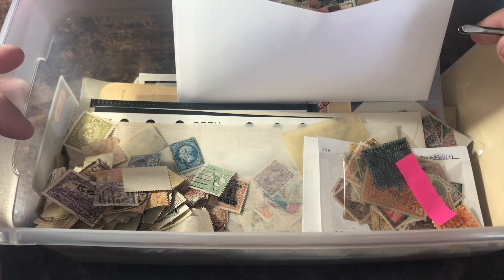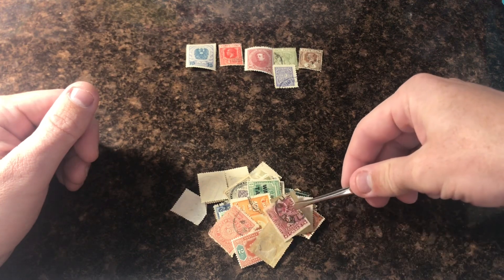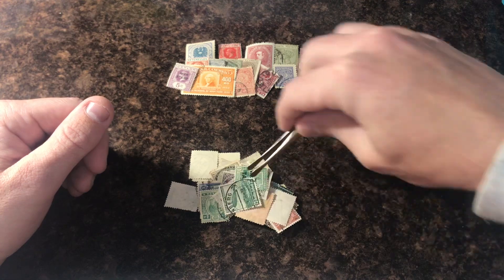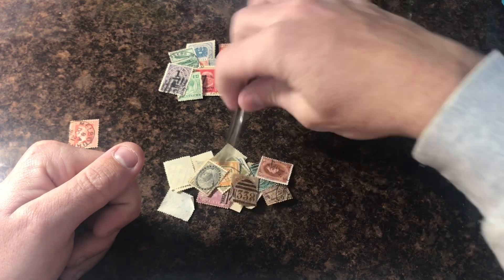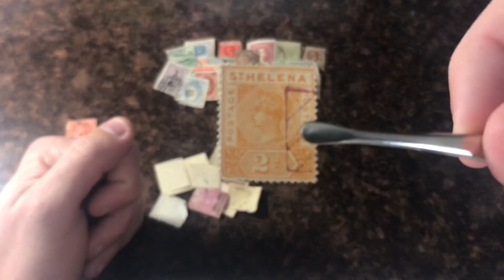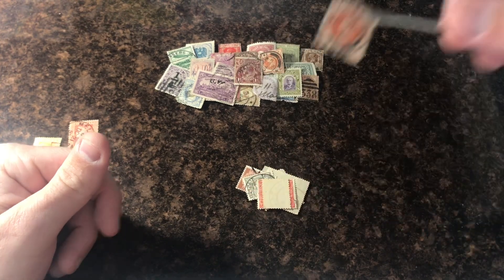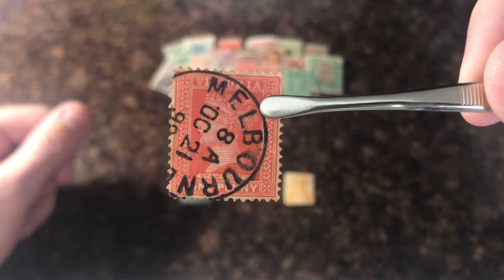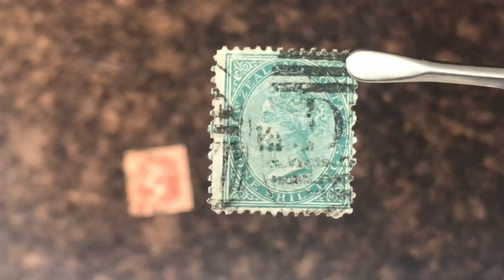Random Stamp Haul, What did I Find?